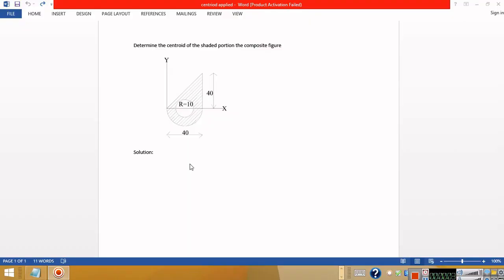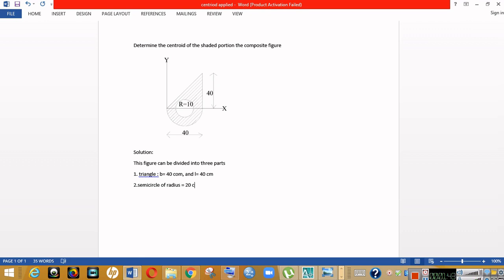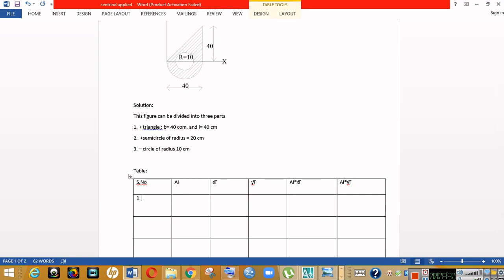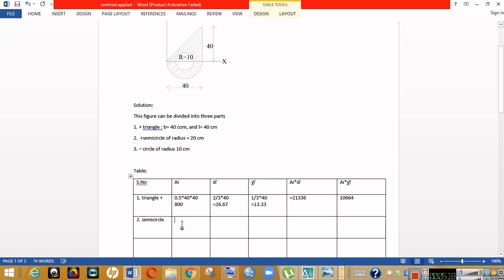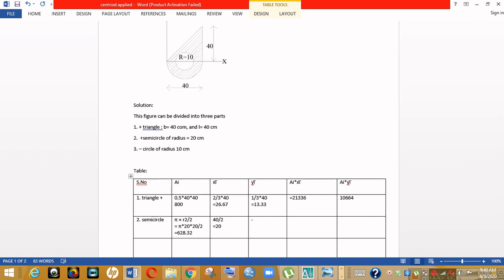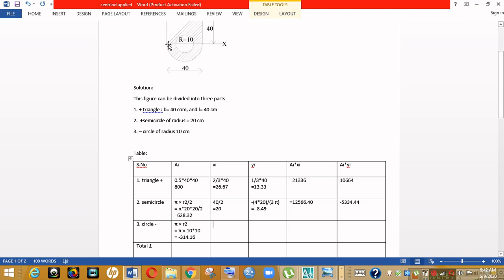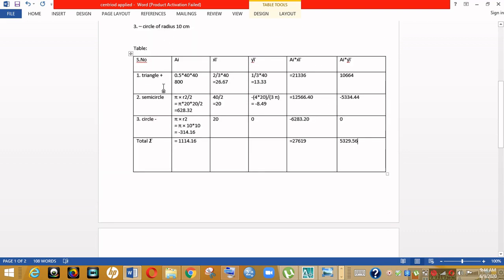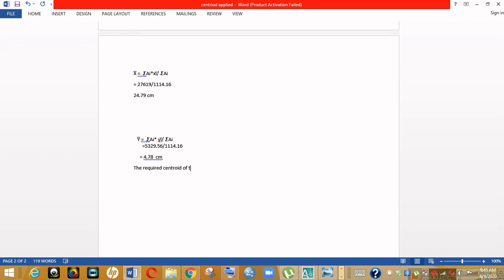Centroid question#Applied Mechanics#Bachelors in Civil Engineering & Diploma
it contains the numerical section of centroid topic of applied mechanics that is very important for Civil Engineering students. It is equally important for Engineering disciplines like Mechanical, agriculture, etc.